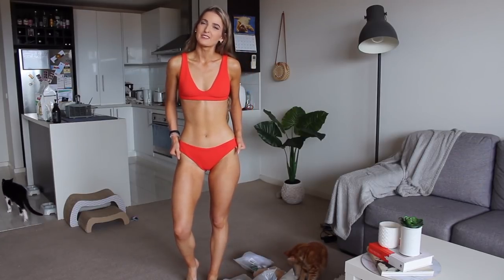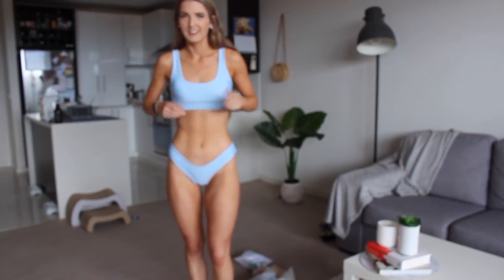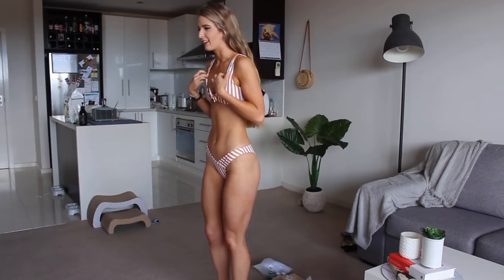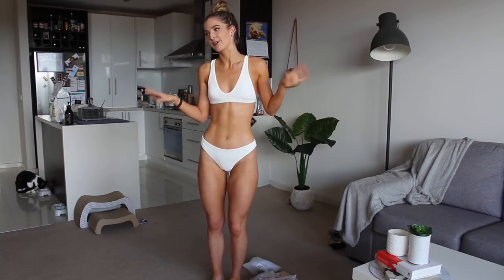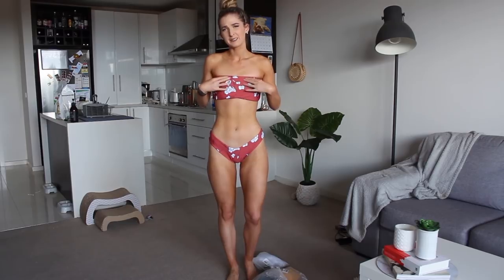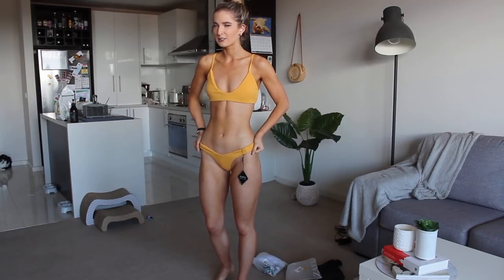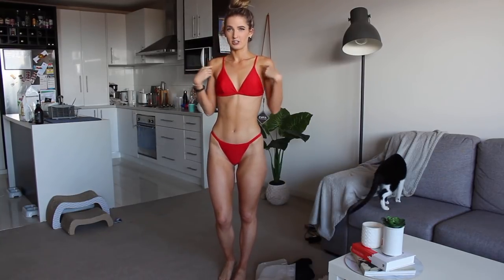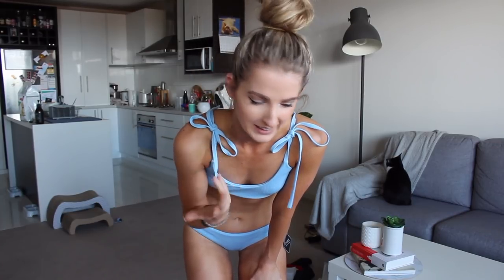$200 ZAFUL BIKINI TRY ON HAUL | Is It Worth It?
Hey lovelies! Today I am trying on $200 worth of bikinis from the brand Zaful! They are known for their affordable swimwear and clothing so I wanted to give you guys my honest review :)

Coupon Code: ZFP2018 (ZFA2018 for Zaful App Only) Expires on 31/12/2018 Use Coupon Code for $3 off $30, $5 off $50, $9 off $80, $12 off $100, $18 off $150, $24 off $200, $36 off $300.

ZAFUL Black Friday & Cyber Monday Sales Carnival (Nov. 23rd - 28th)
3. Free Gifts with Orders over $50;
4. Flash Sale down to $0.99
Down to $0.99

♥ PLEASE SHARE THE LOVE BY SUBBING & LIKING THIS VIDEO ♥

AGE - 24
LOCATION - Melbourne
EDITING - iMovie09
CAMERA - Canon 700D or Sony A5000 for Vlogs